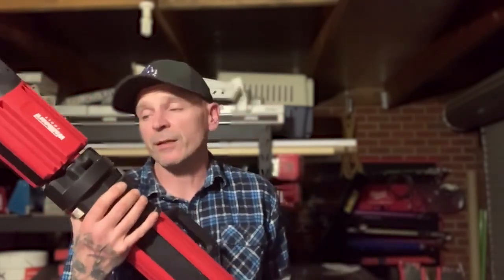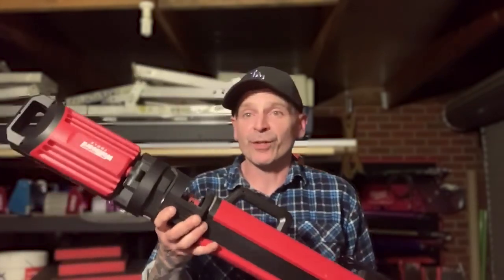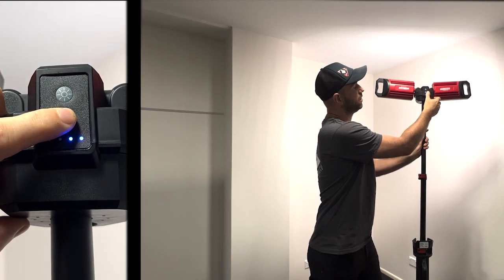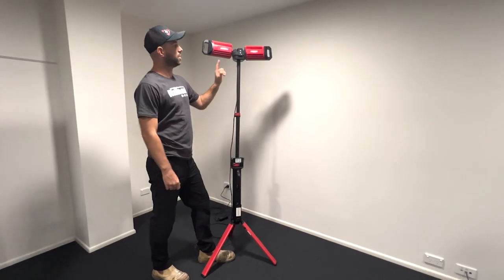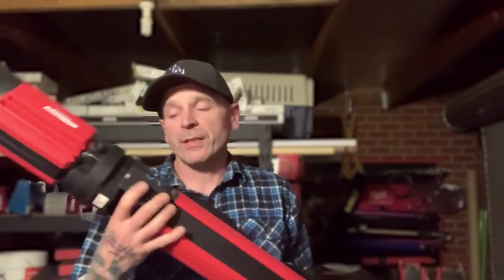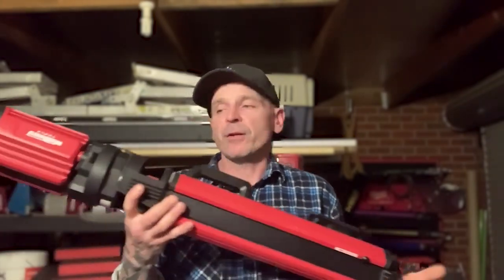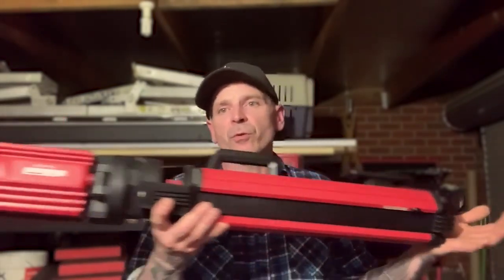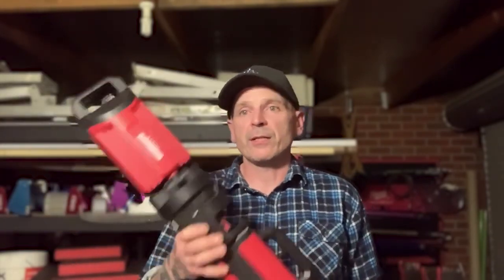Wallboard's Extendable Dual-Headed LED Work Light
"That high setting packs a punch...and this light by itself is lighting the whole store." - Brendon Freeman.

After a powerful work light that’s lightweight and easy to transport around? Then Wallboard’s Extendable Dual-Head Work Light is for you. Run off battery or plugged in, use indoors or outside. The dual heads are individually adjustable to help achieve the perfect lighting. It takes just seconds to set up and pack away.

Features include:
Twin Head – Moveable in all directions
5000LM High, 1500LM Medium, 500lm Low
Runs on 2300lm when charging cable is plugged in
7 Hours run time on low
Day light and White Light Modes
Battery Life Display
Folds for easy transportation
Built in carry handle
Lock at any desired height
4.6kg Net Weight
Rechargeable battery – cord and adapter included